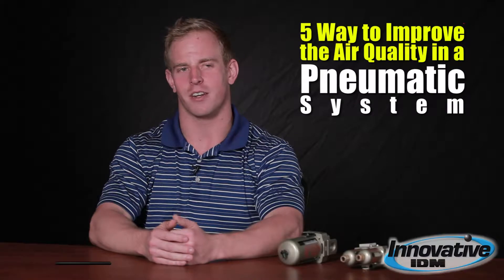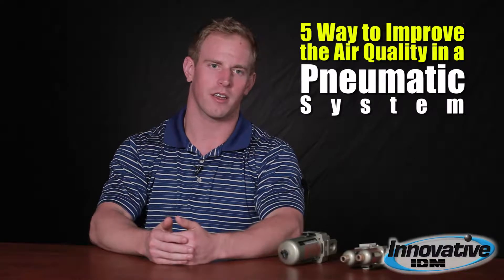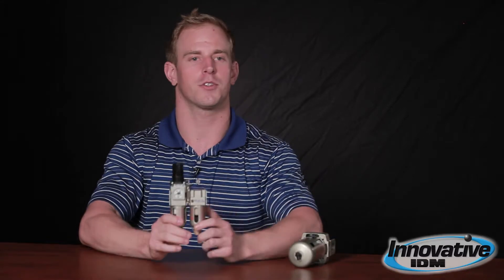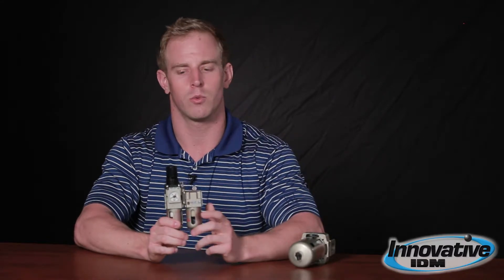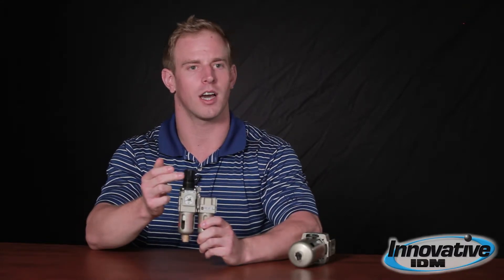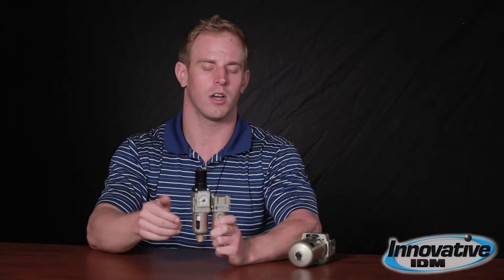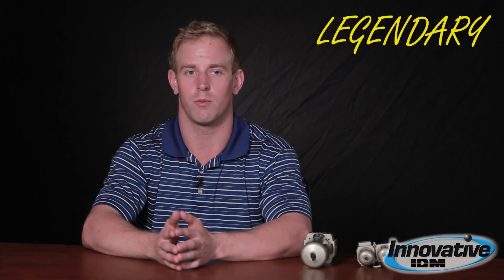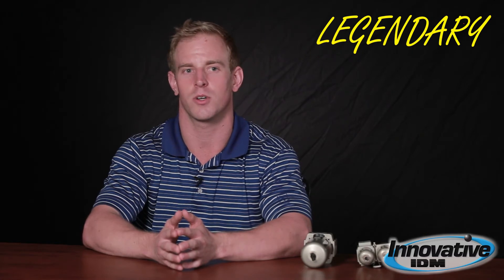5 Ways To Improve The Air Quality In A Pneumatic System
Innovative IDM
1625 Wallace Drive, Ste. 110
Carrollton, Texas 75006

Transcript:

Hi, My name is Andy Lewis and I'm with Innovative IDM. Today I'm going to talk with you a little bit about your air quality and your pneumatic system.

A lot of my customers tend to have issues with debris in their airline, scaling from black iron pipe, water in their airline, leaks etc.

Pneumatic systems with compressors, primarily reciprocating compressors cause the most issues. Now, how do you protect your machinery downstream?

Your cylinders, your valves... How do you protect them from having to constantly either replace them or rebuild them?

Well, there's a couple ways to do it and today I'm going to be five reasons how you can do it.

First off - mainline filtration basically this is going right after the compressor and the whole purpose of it is to get oil and water out of your system.

Alright, now what you're going to see is generally a larger filter then this with a port size of you know anywhere between one and three inches.

Alright, its going to be a very large body and its going to be able to handle the oil that's coming through.

Now, what's great about SMC versus its competitors is that the level of microns that they filter down to is much higher than other companies.

For example, the average is about 20 micron filtration. SMC's basic mainline filtration is anywhere between three and 5 microns so what you're receiving from that is better filtration.

Now, say for example you don't have that filtration on your line oil and water travels down the line. Alright and say for example it isn't water yet, it's still in vapor form because you're reciprocating compressor is putting air out at 160 degrees Fahrenheit so you have vapor traveling down your line.

As that vapor gets down the line it's going to turn into condensate because its hit the dew point and now its in droplet form. Your valves, your rubber seal valves are noticing this water, your cylinders are noticing this water.

What occurs? It takes more air, higher PSI to actually shift that spool or to move that cylinder. Why? Because rubber seals expand when they get wet. Alright, so how do you fix that?

Well, one way you can do it is by using a filter regulator combo. With that being said you have your regulator at the top you can actually pop it up, change put in place, lock.

You also have your filter, standard is 5 micron goes all the way down to point zero one micron instrument grade quality.

There's nothing in your system it's completely clean dry air. After that there's also an AMG, now this isn't actually the AMG but about the same size.

It's a water droplet separator, takes out 99 percent of all water that's going to be in your air line and that's a point of use item.

Finally, if you find yourself with the reciprocating compressor instead of the screw type compressor, the air is abnormally or much hotter than the screw type.

With that being said you're going to want an after cooler and you're going to want a refrigerated air dryer coming out of that air line before it hits your other machines.

If you'd like more information on this please go to our website at InnovativeIDM.com and remember Innovative IDM is the home of the legendary customer experience.

5 Ways To Improve The Air Quality In A Pneumatic System